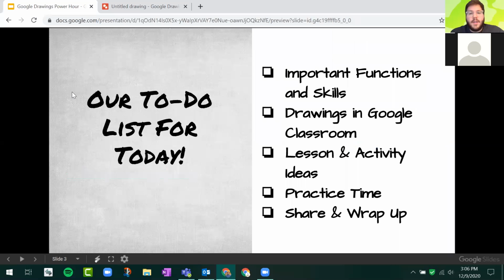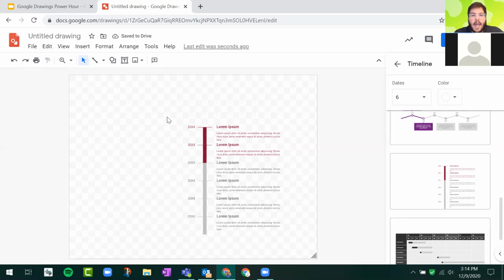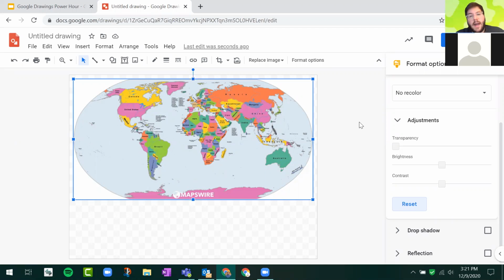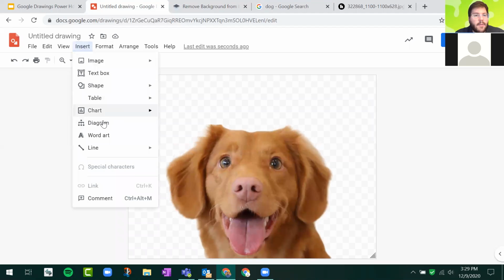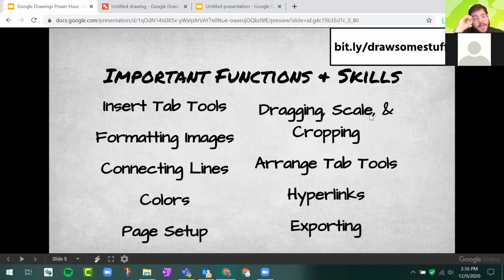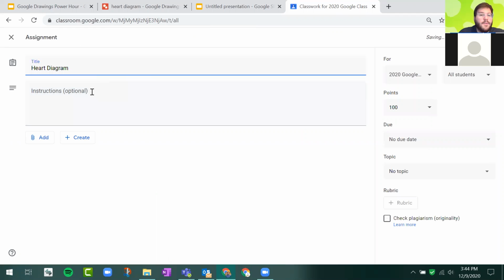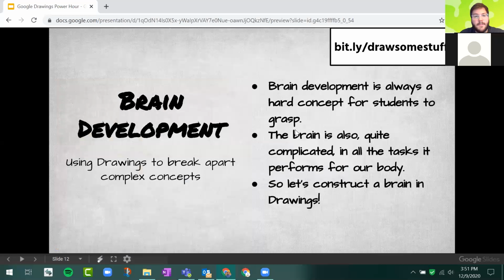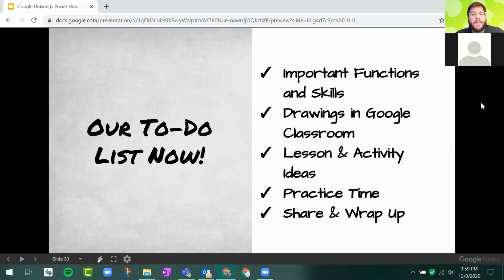Google Drawings Power Hour | 1 Hour Webinar